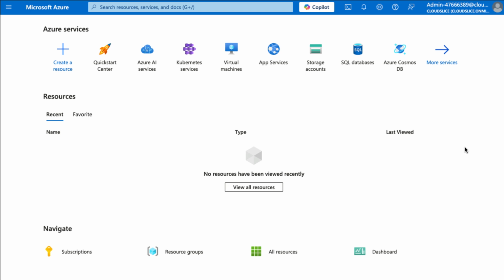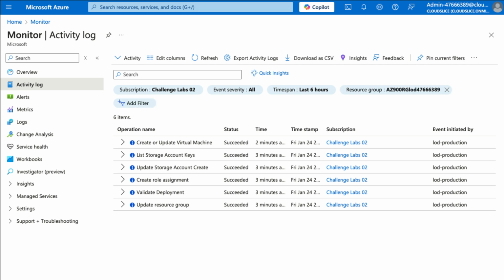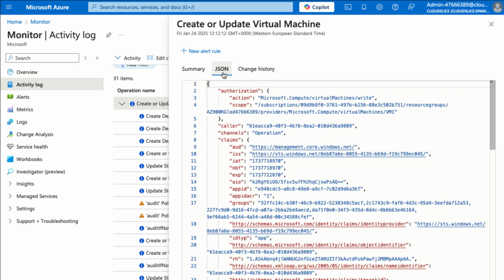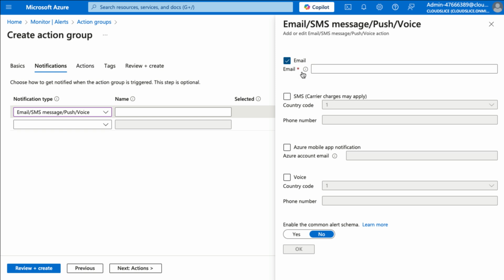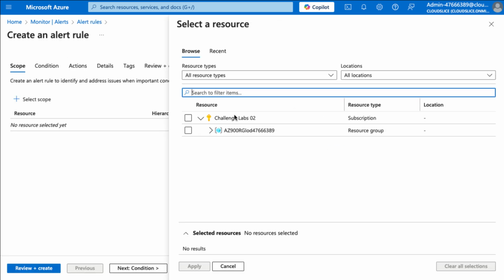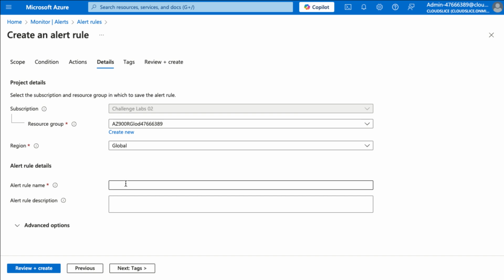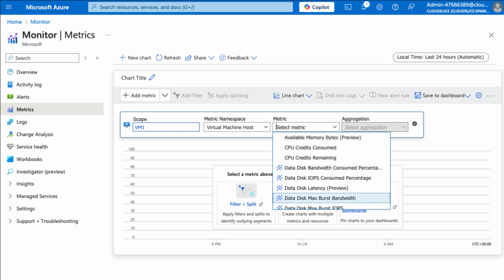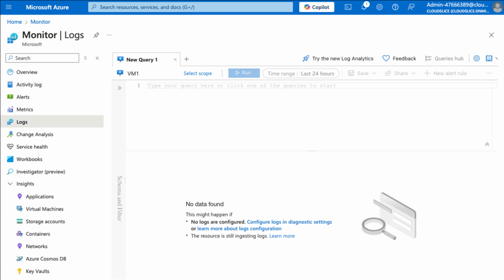Microsoft Azure Security Technologies Challenge Lab: Configure Monitoring Using Azure Monitor 250124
AZ900-010
Create or edit an activity log, service health, or resource health alert rule